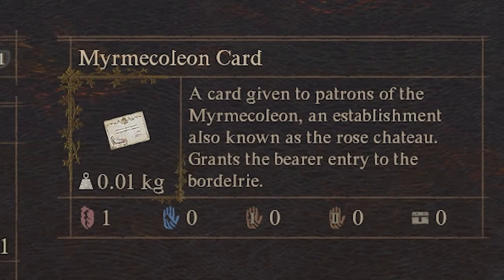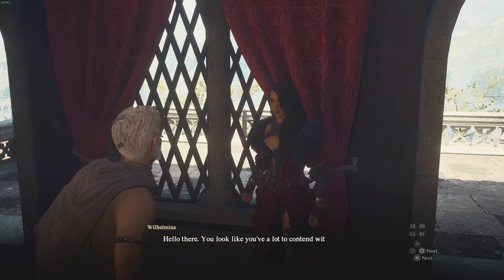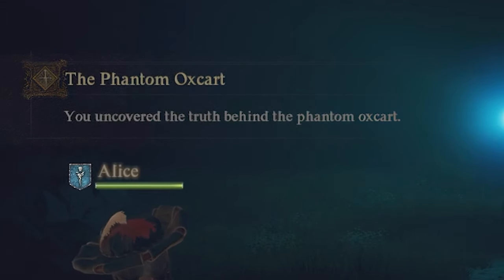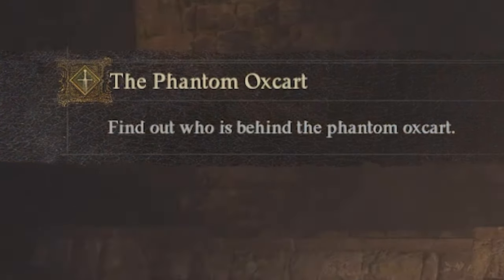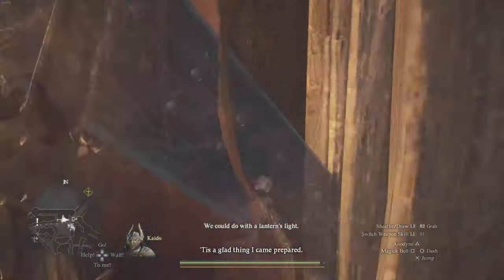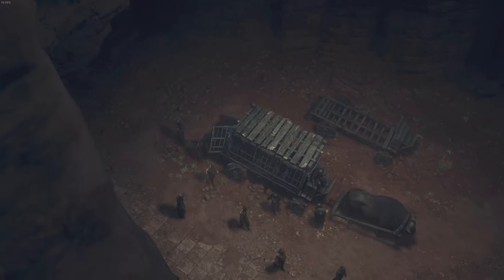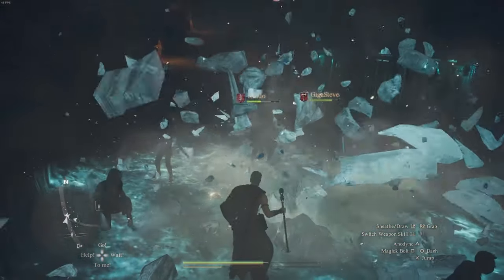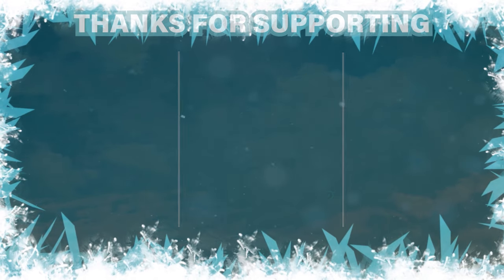Phantom Oxcart Quest Walkthrough | Pursue the Oxcart ► Dragon's Dogma 2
This is a walkthrough guide video on how to do "The Phantom Oxcart" Quest where you need to investigate and pursue the oxcart on the Dragon's Dogma 2 video game.

0:00 How to get the Phantom Oxcart quest
1:05 How to find the Phantom Oxcart
1:34 Question the soldier
2:08 Find out who is behind the Phantom Oxcart
2:40 Pursue the Oxcart
3:58 Gather Evidence and report to Captain Brant